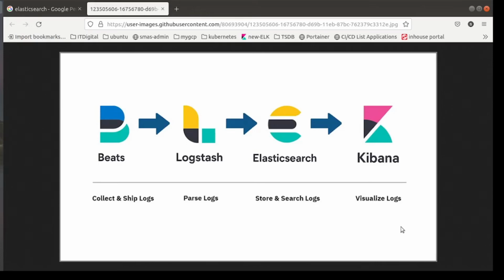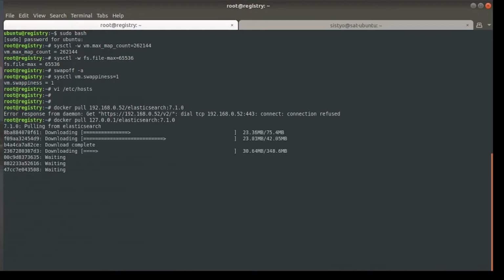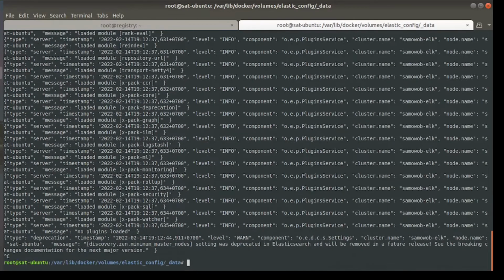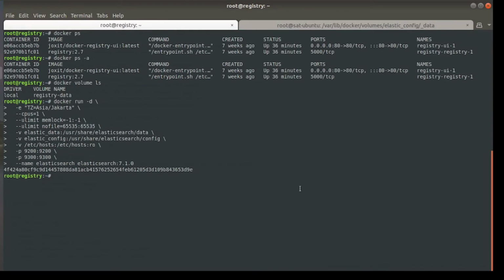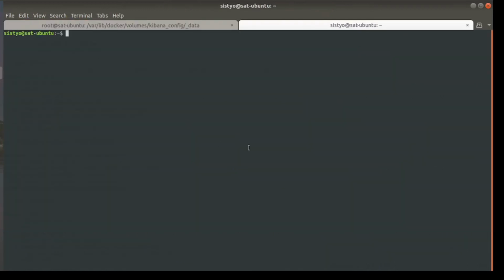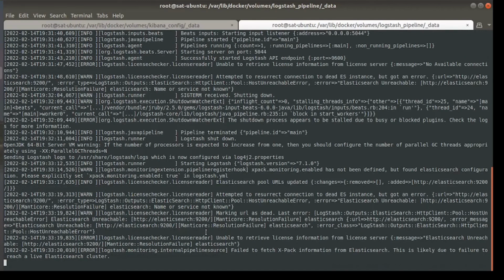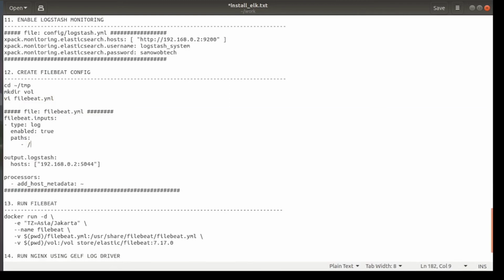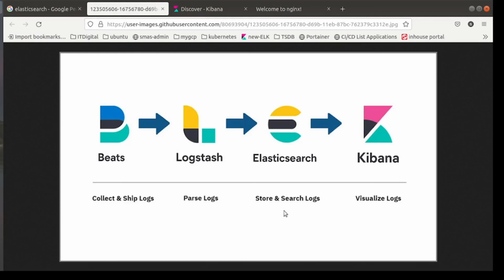Install Elasticsearch, Kibana, Logstash, Filebeat in Docker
Hi, This is Elastic Stack Tutorial. In this video I will share How to Install ElasticSearch Logstash and Kibana on Docker (ELK Stack) (Elastic Stack) . In this demo I will setup 2 nodes Elasticsearch cluster using docker images version 7.1.0. I will also demonstrate how to send log to elasticsearch using filebeat agent as well as gelf driver for docker logs.
Elasticsearch is a distributed, open source search and analytics engine, designed for horizontal scalability, reliability, and easy management. Logstash is a flexible, open source data collection, enrichment, and transportation pipeline.Filebeat is a lightweight application for reading log files and forwarding to Logstash.